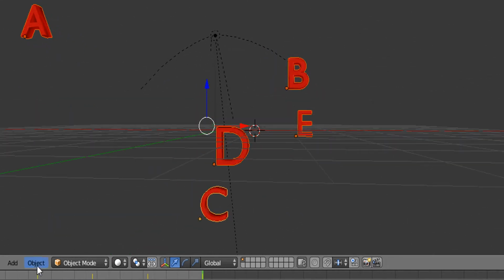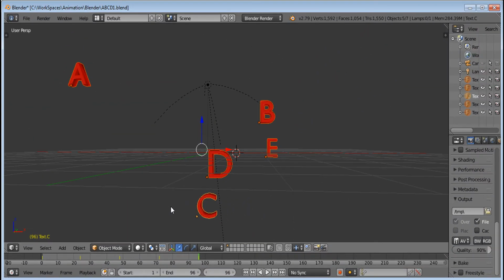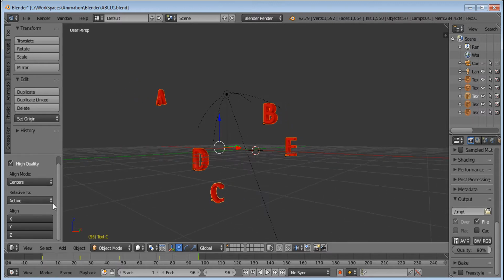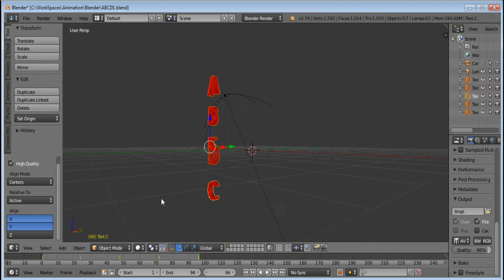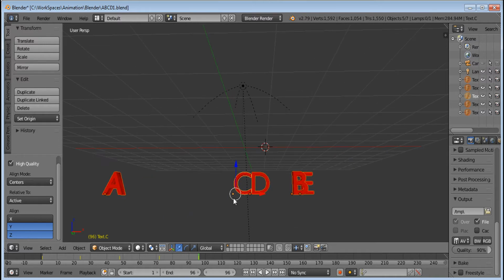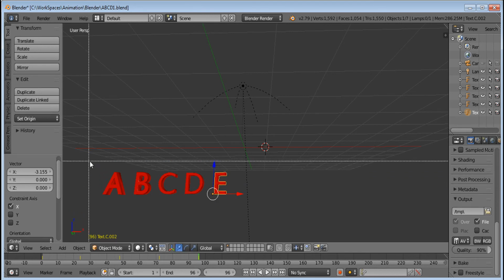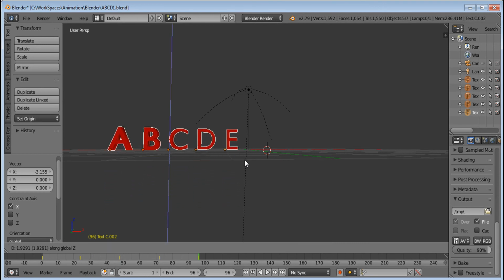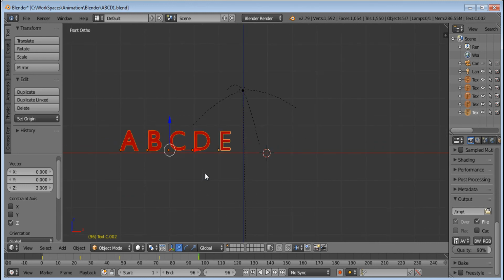Solved! - Blender - How to Align Objects